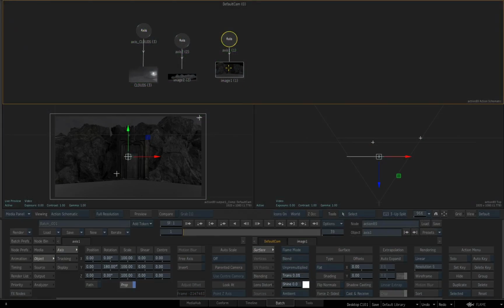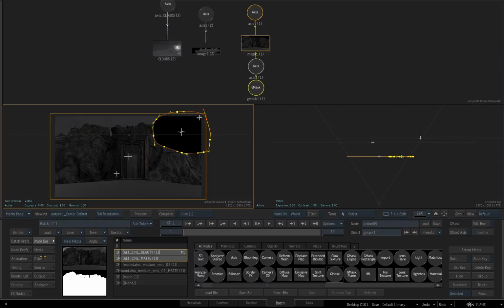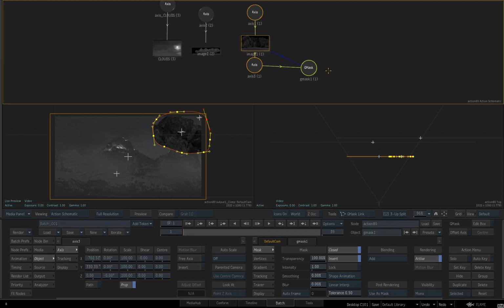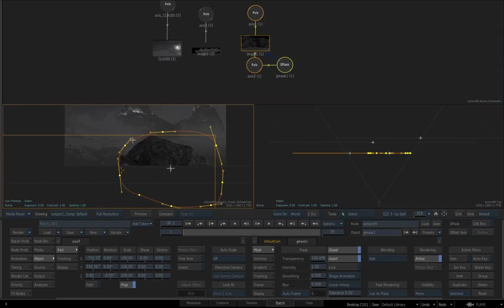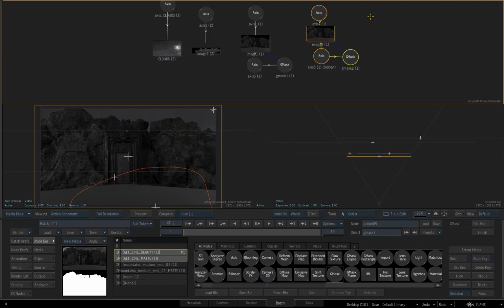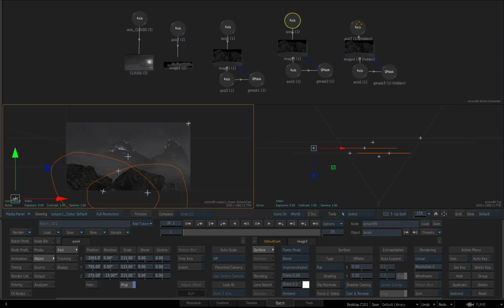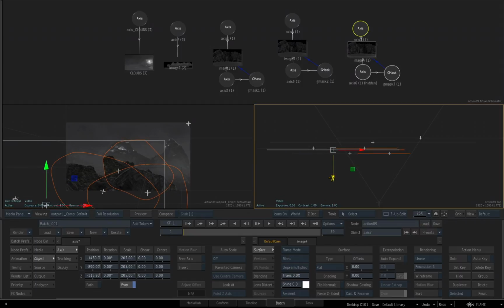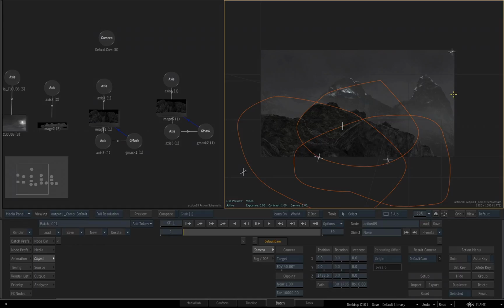Flame - Getting Started - Gmask in Action - Part 21 of 28